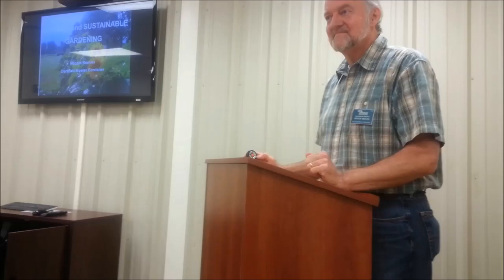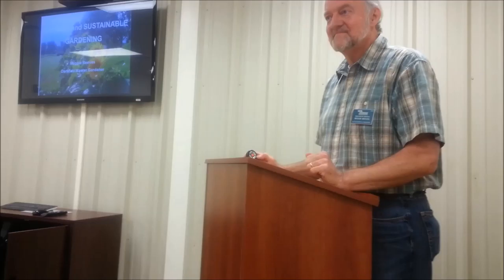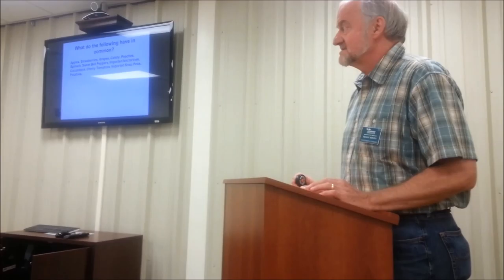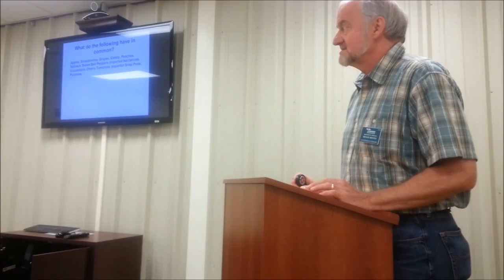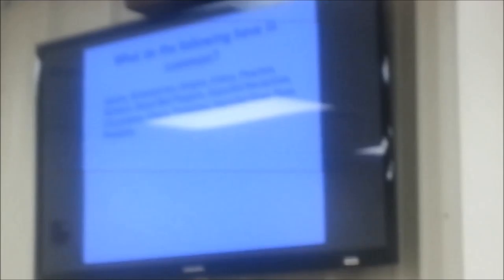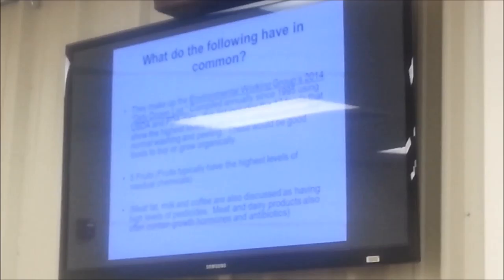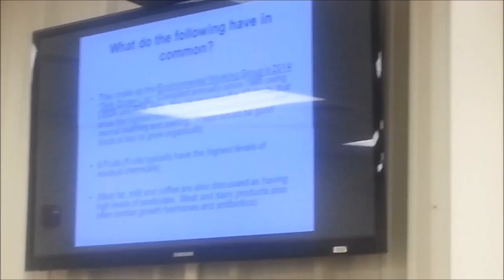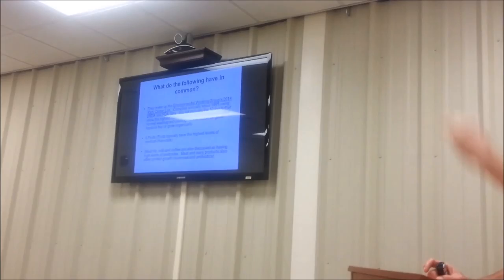Organic and Sustainable Gardening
Reggie Reeves gives an overview of using both organic and sustainable practices in your garden.